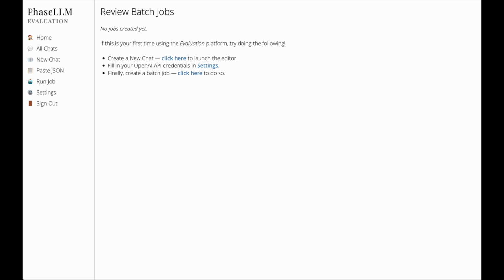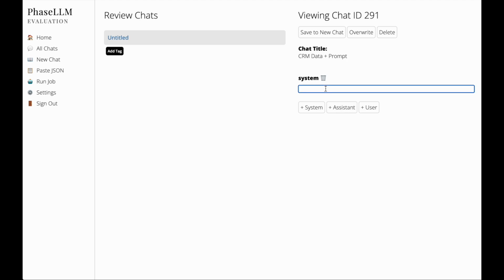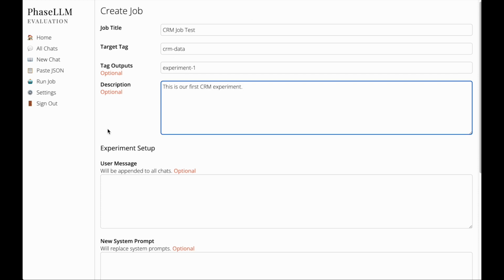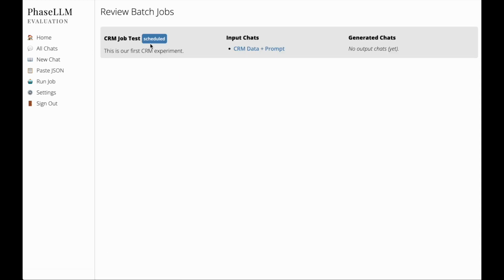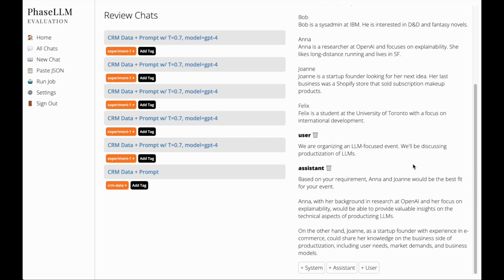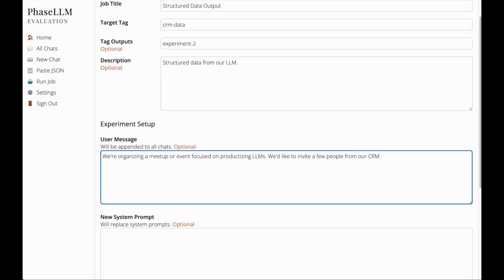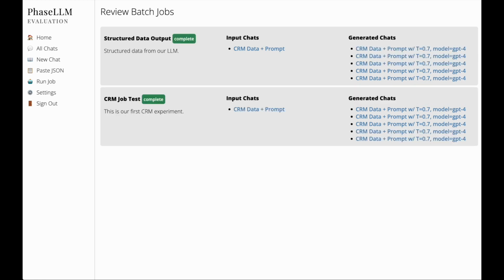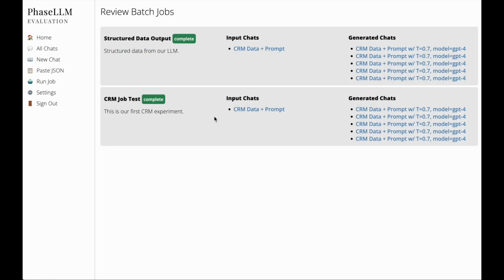PhaseLLM Evals: introduction to our LLM evaluation product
PhaseLLM Evals helps you quickly scale your LLM experiments and tests.
👉 Run batch processes to test new models, new responses, and iterate on your prompts
👉 Explore how temperature, model versions, and other settings impact the quality of your LLMs